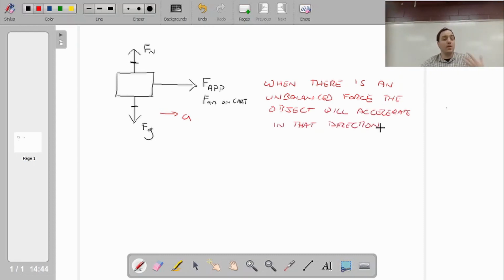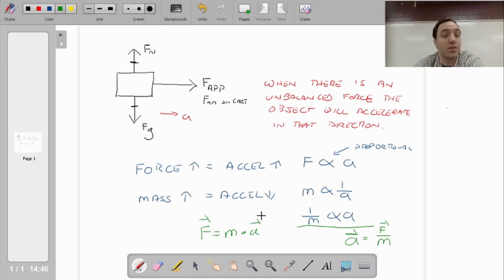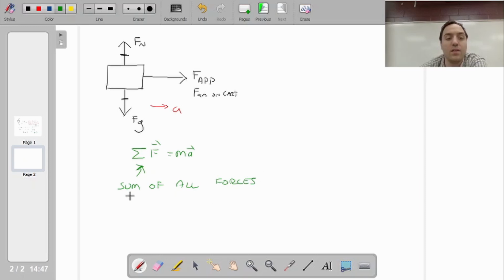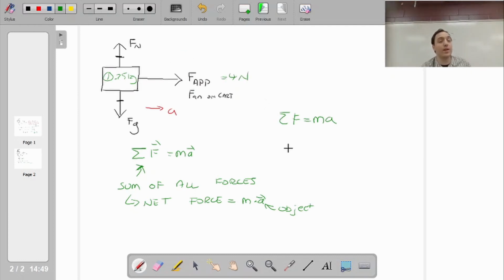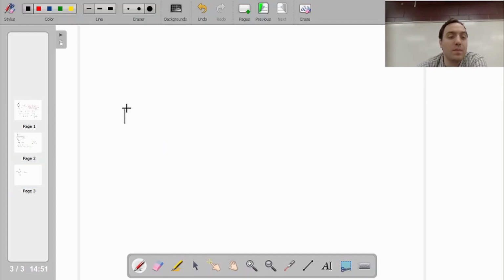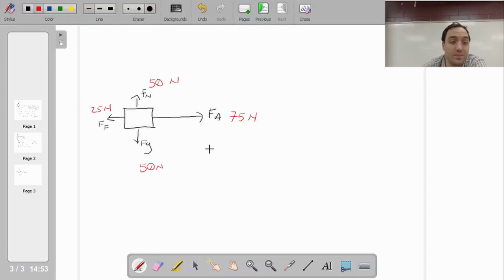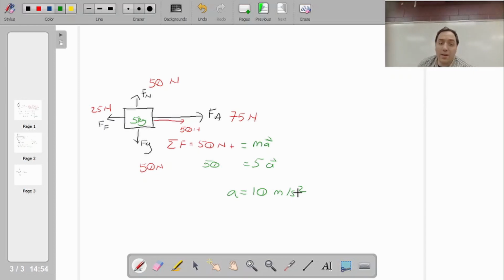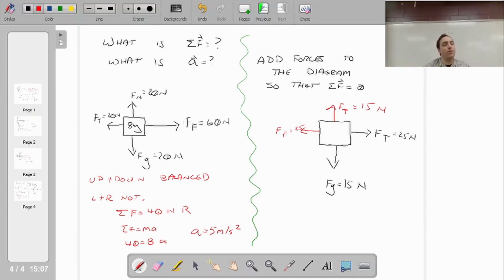4.04 Newton's Second Law and Net Force